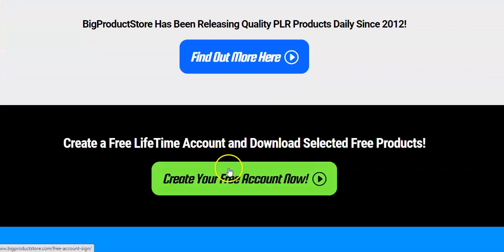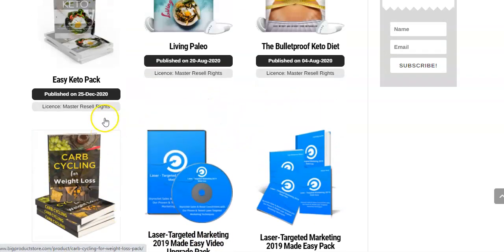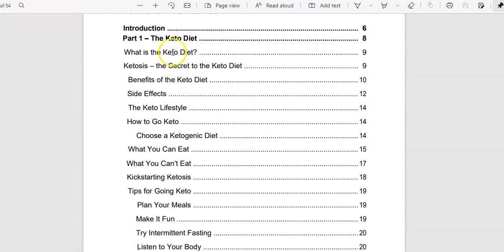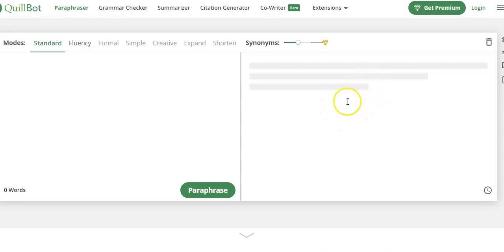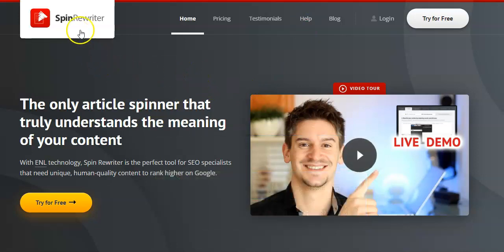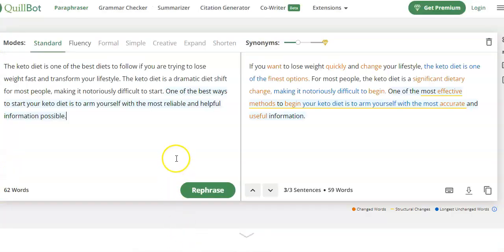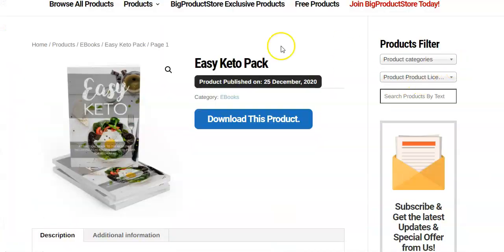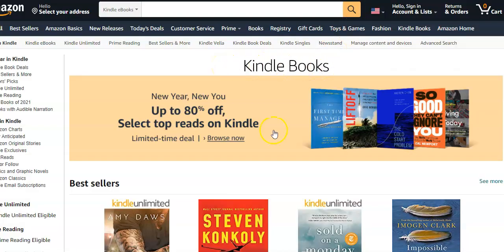How To Make Money With PLR - Easily Create E-books From PLR To Sell Online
Many people are looking for ways to make more money. They may not have any skills or experience that they can market to others, but they still want the chance. Plr gives them that chance. Plr is a type of self-help product used by marketers who want to make their own ebooks, blogs, videos, and other materials without having to go through the time and effort of writing everything from scratch.

Every day, business owners are looking for ways to make money. Many entrepreneurs are looking for ways to grow their company without spending the time and energy to make it grow. The vast majority of people don't have time to write articles, blog posts, or create videos about their business. The solution is using pre-written content, also known as Plr (Public Label Rights) content. Traditionally, this has been an expensive option that requires you to purchase the content outright.